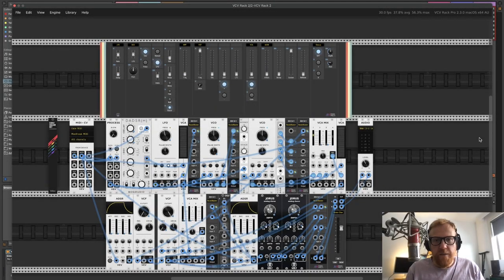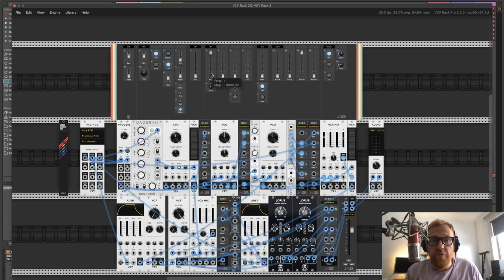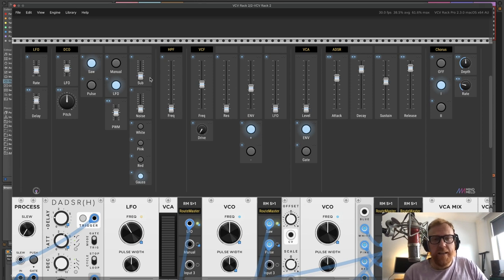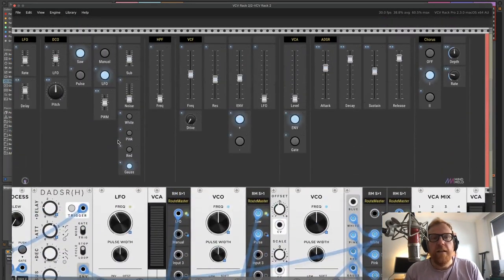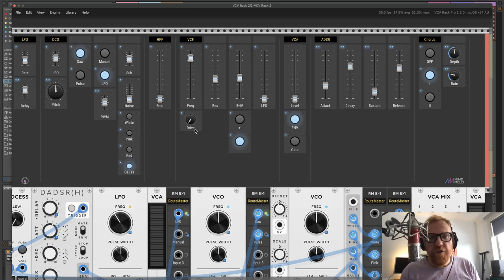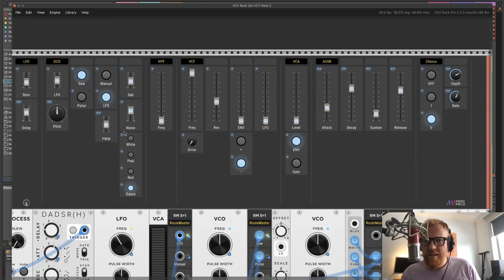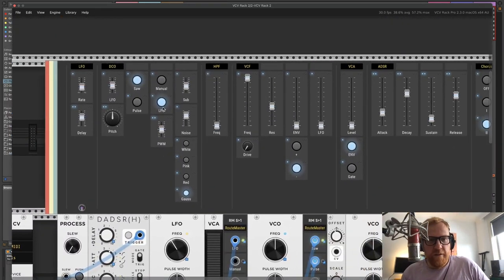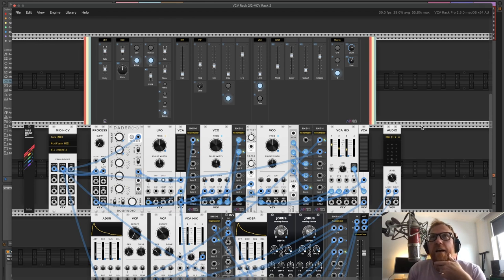I made a ROLAND JUNO 106 in VCV Rack 2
I thought I'd share my little venture into hardware synth emulation in VCV Rack with the my version of the ROLAND JUNO 106. I may share this patch somewhere online but for now you'll just have to listen.

Thanks to Omri Cohen ( @OmriCohen-Music ) for inspiring this creation, and thanks to MindMeld modules for making it possible.

Let me know what you think and if you'd like to see me make more VCV patches. I'll try and get round to uploading this patch somewhere soon :)
* EDIT * here is the patch!

and here are the MindMeld modules that allow for the deep macro control: